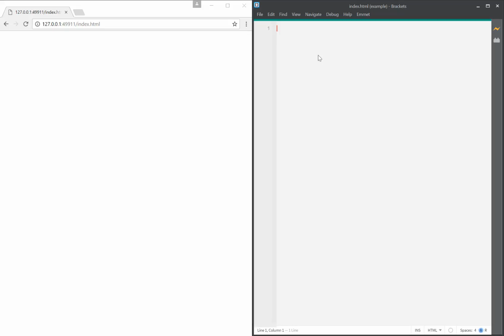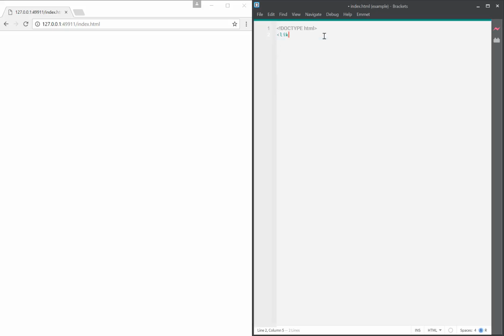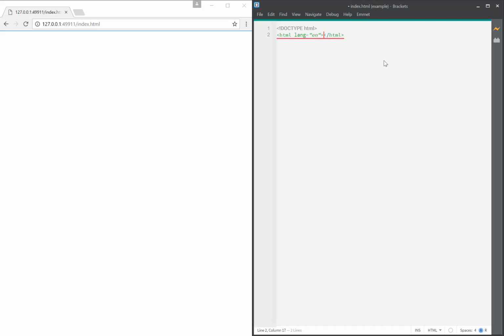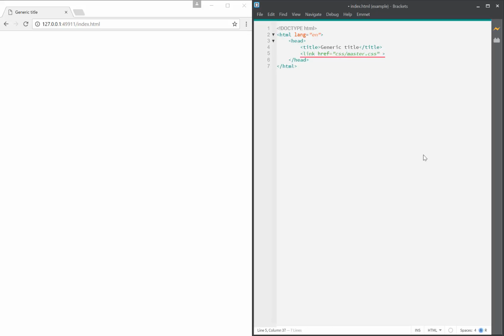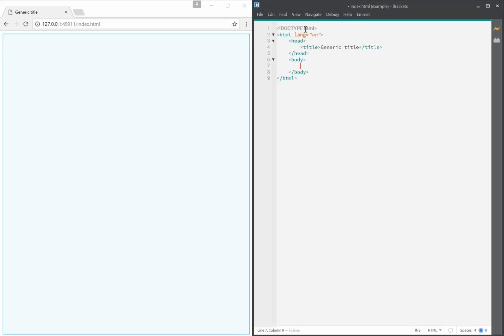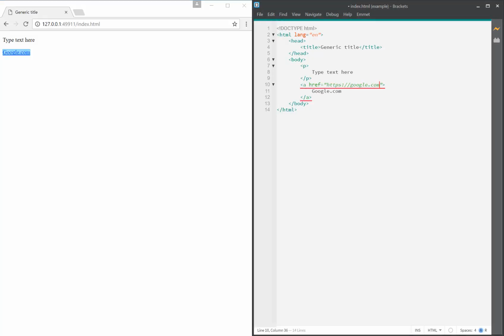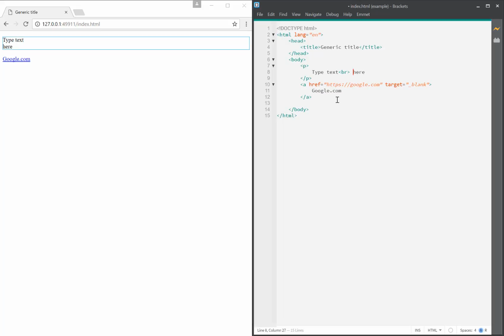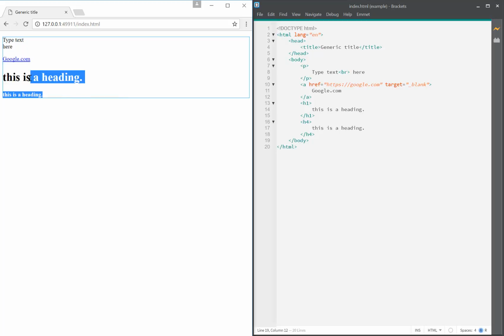HTML tutorial 1 | learn web development for free | basics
Learn HTML from scratch, this is the first of many tutorials to come.